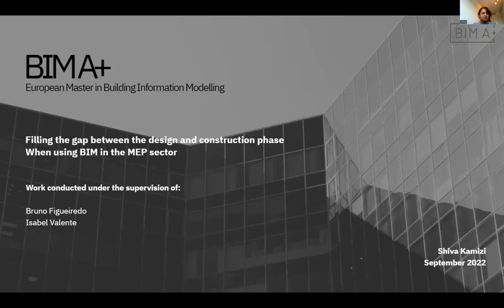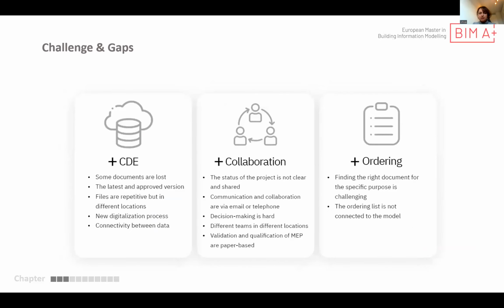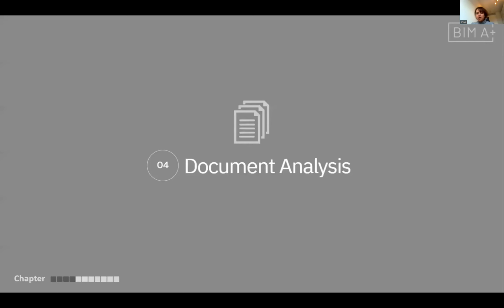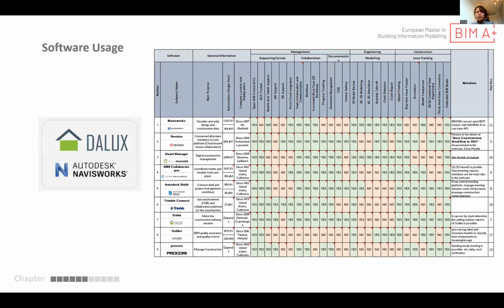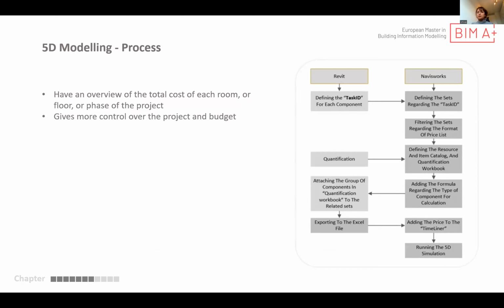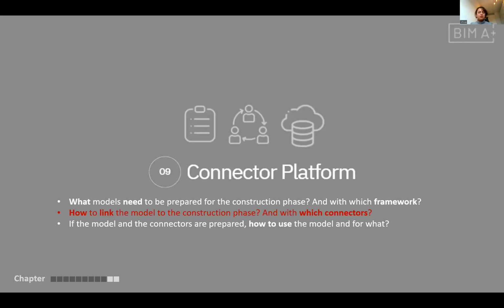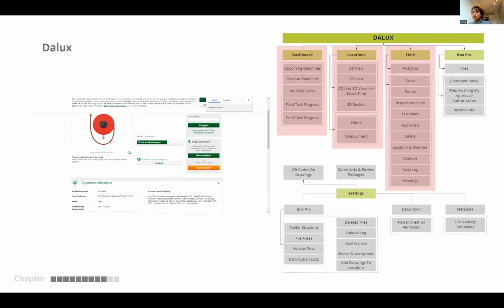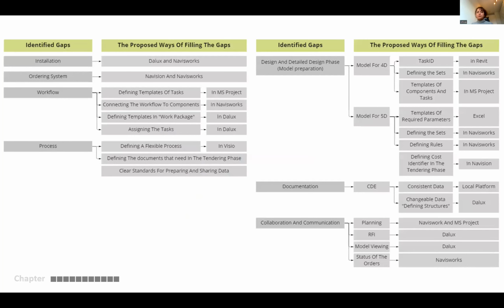Design a bridge for filling the gap between the asdesigned BIM models at the... - Shiva kamizi